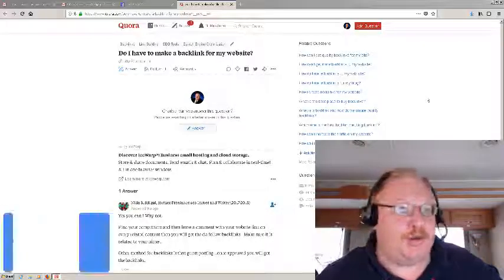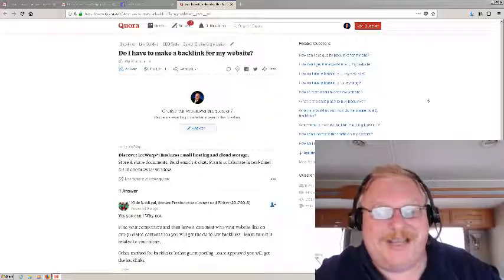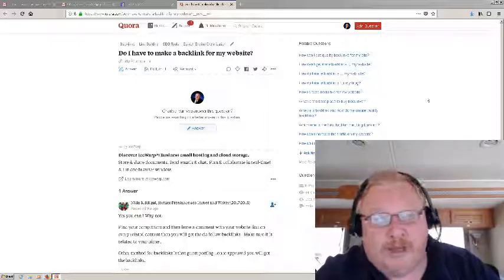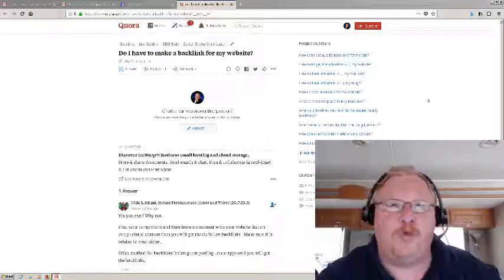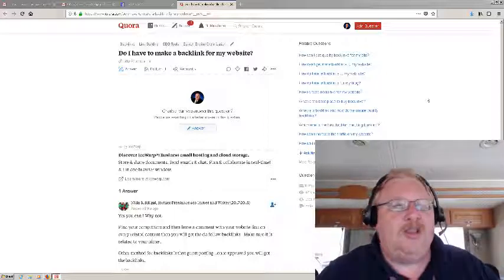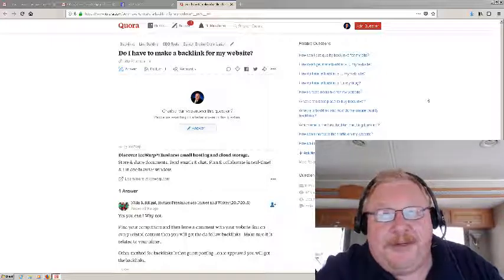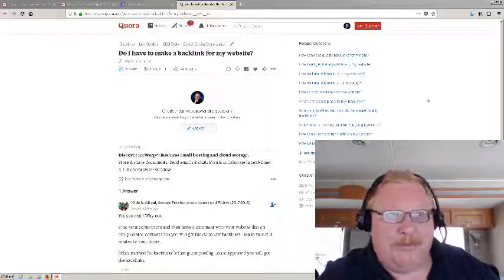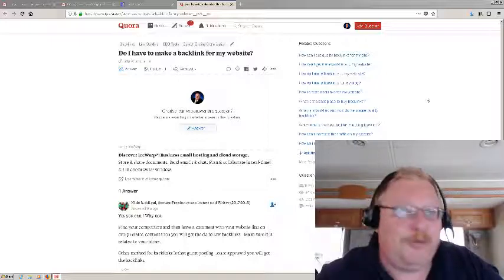Do You Need Backlinks - Charles Snyder Raw #94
Do You Need Backlinks - Charles Snyder Raw #94: Originally published in 2018, we are republishing this article and video with corrections, updates, and a refreshing new look. Check it out!